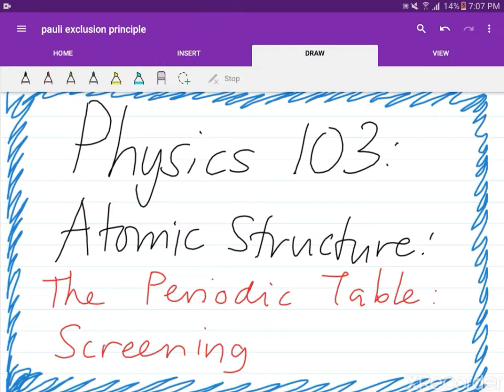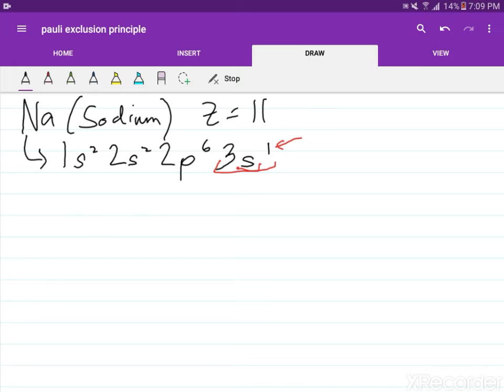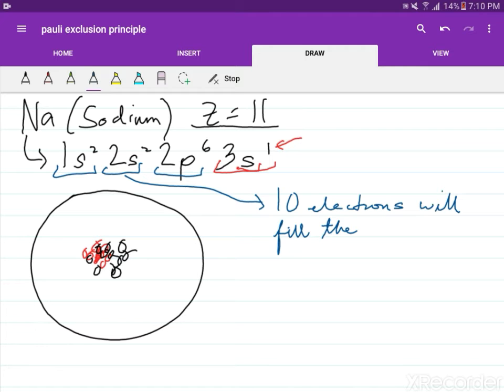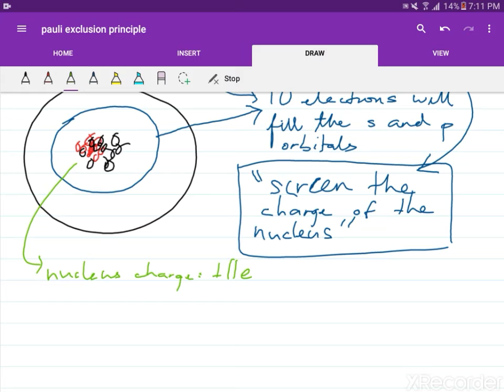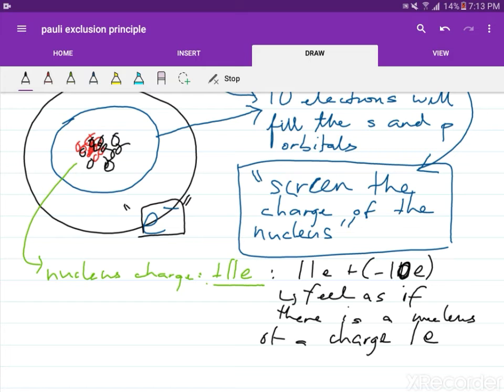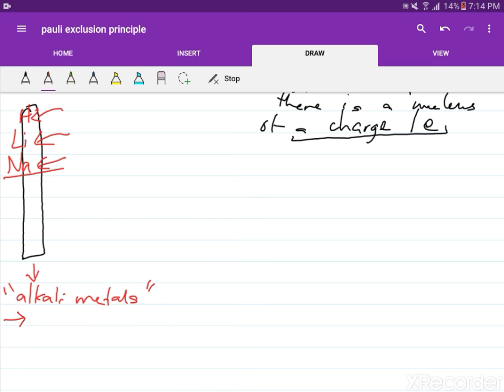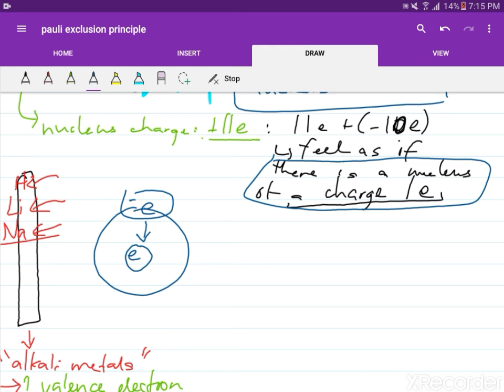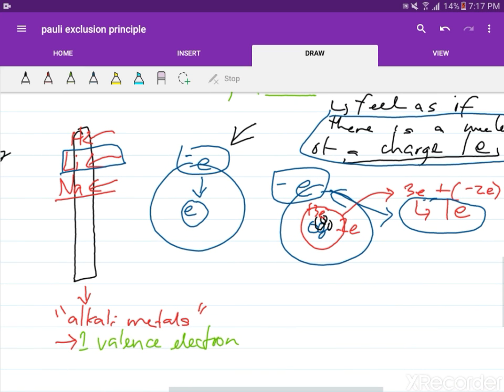Phys103 - Atomic Structure (The Periodic Table: Screening)